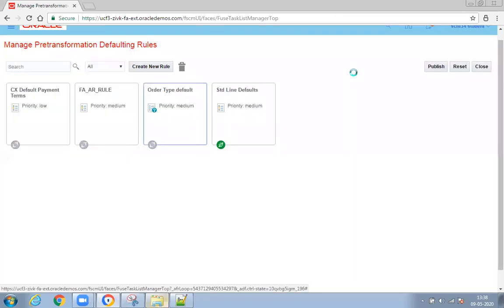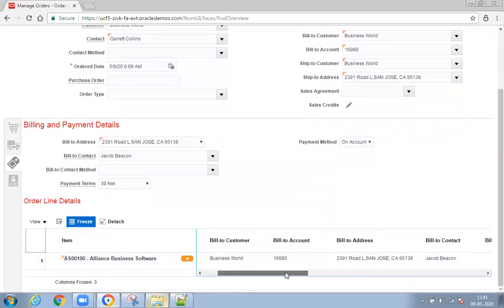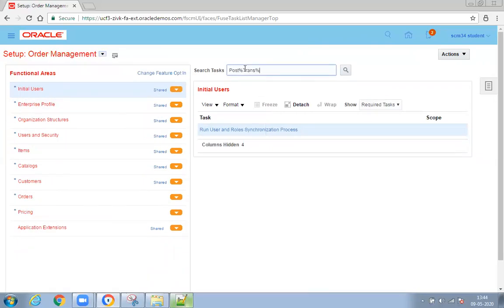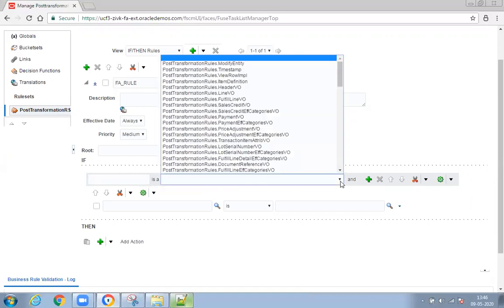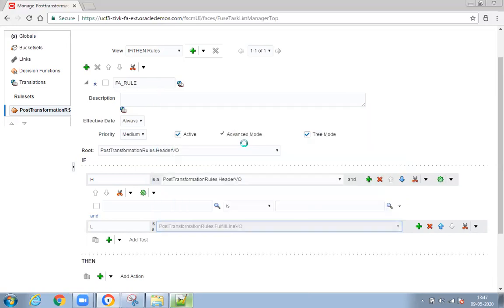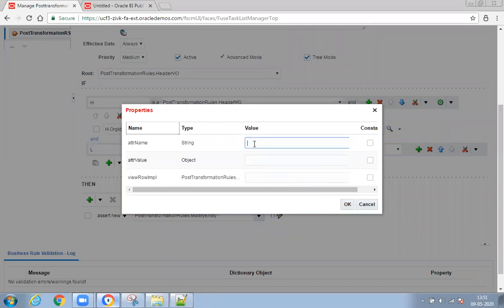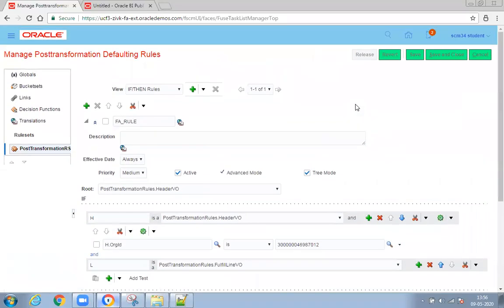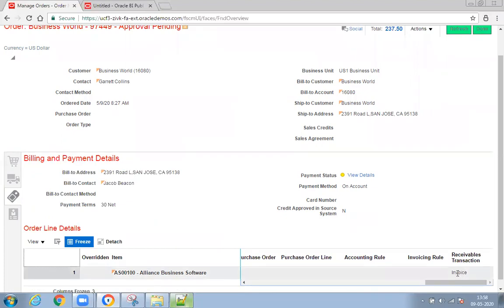How to Default Billing Transaction Type While Creating Order